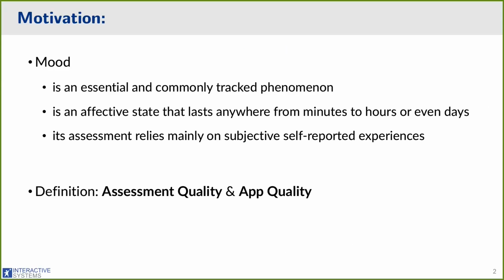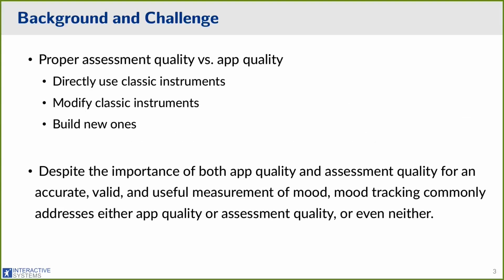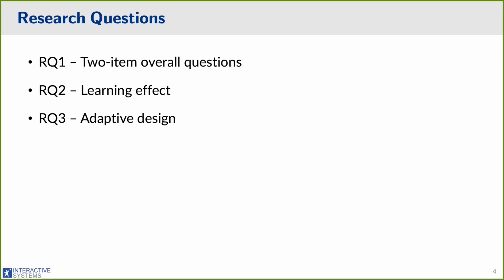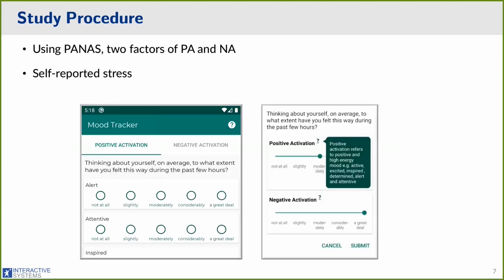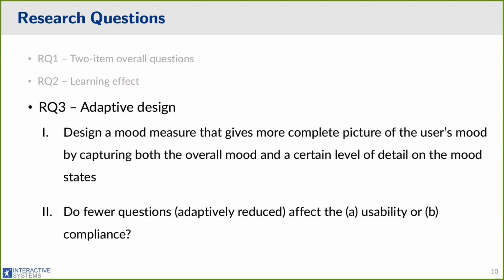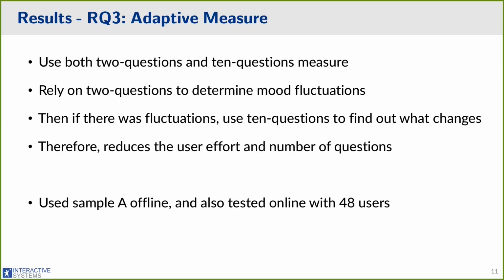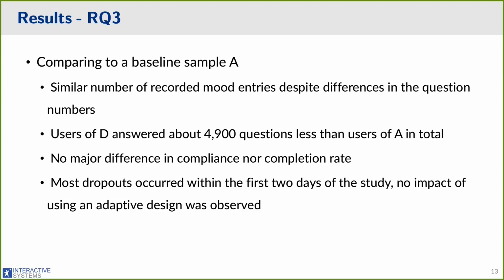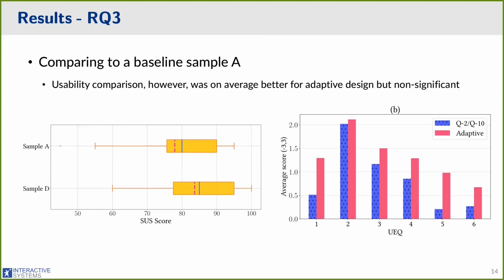Mobile Mood Tracking: An Investigation of Concise and Adaptive Measurement Instruments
Helma Torkamaan, Jürgen Ziegler

Session: Emotion & Mental Wellbeing

Abstract
Commonly used mood measures are either lengthy or too complicated for repeated use. Mood tracking research is, therefore, associated with challenges such as user dissatisfaction, fatigue, or dropouts from studies. Previous efforts to improve user experience are mostly ambiguous concerning their validity and the extent of improvement they provide (e.g., compared to established measures, such as PANAS). This paper investigates the shortening of a self-reported mood measure using smartphones with four independent samples, and provides a baseline for comparing the usability and accuracy of future measures. It first examines whether user self-assessment of overall positive and negative activations with a two-item measure can capture mood as well as I-PANAS-SF. It next examines user's learning effect in repeated usage of the measure. Finally, it introduces the design of an adaptive mood measure that reduces the number of questions based on its prediction of user mood fluctuations. This adaptive measure can potentially capture specific mood states, as well as overall mood. The paper then explores user satisfaction and compliance with this measure in a longitudinal study. The results of this paper reveal that the investigated two-item measure is a valid and reliable tool for capturing a user's overall mood and mood fluctuations. The negative activation from this measure is associated with stress. Our results suggest that the association between mood and stress generally depends on the measure of mood and its items. We discovered that a non-complex self-explanatory measure is fairly resilient for repeated use with respect to the required effort and the accuracy of the measure in both daily and weekly evaluations. Adaptively reducing the length of a mood measure does not seem to impact user compliance but may slightly improve usability. We also noticed that positive and negative activations have a slightly different pattern of behavior with reference to the preceding mood states.